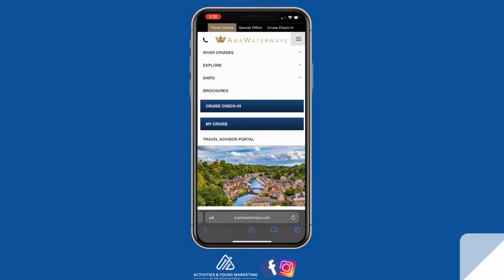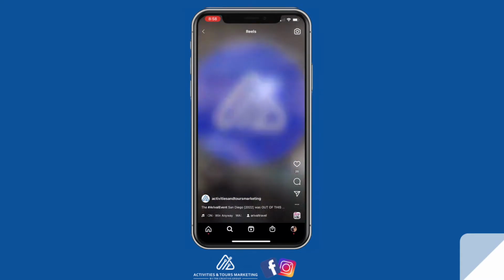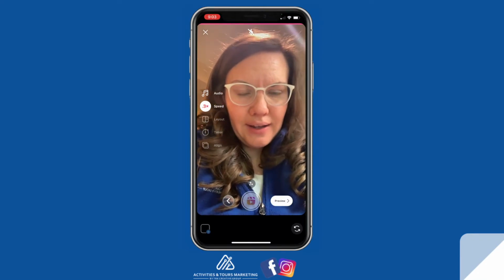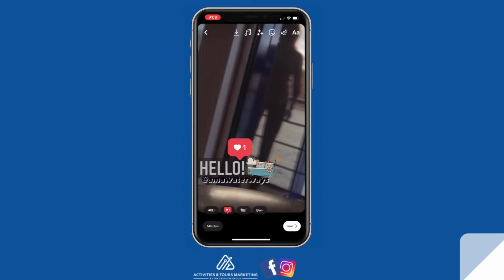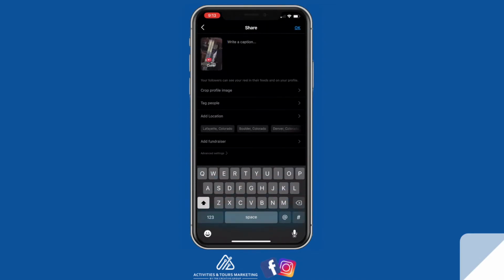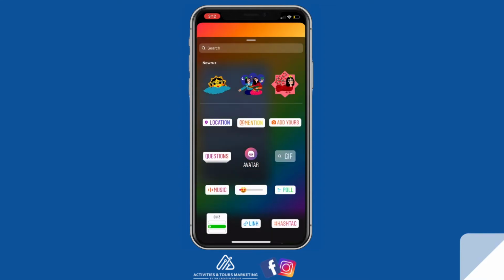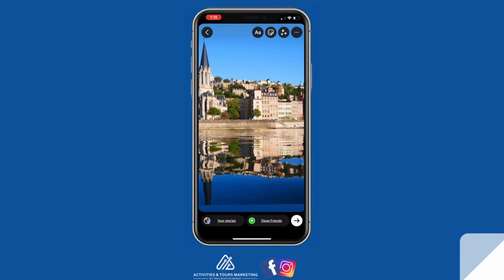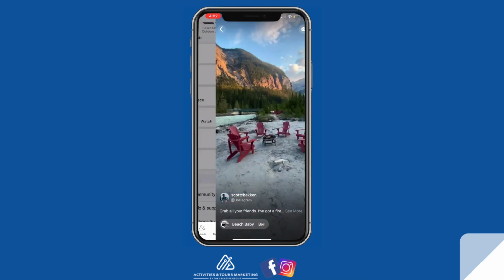TRK Reels & Stories